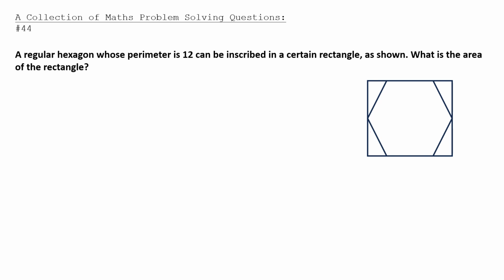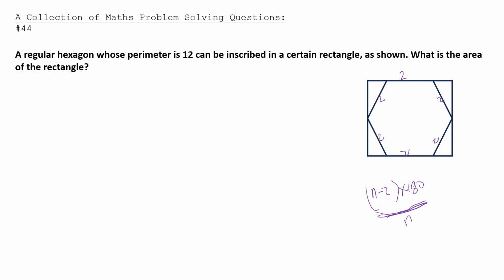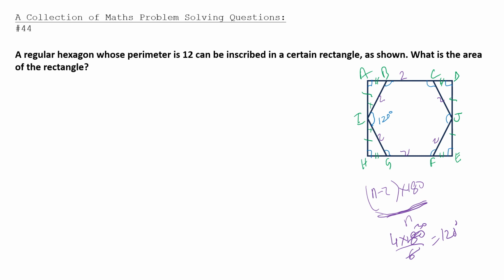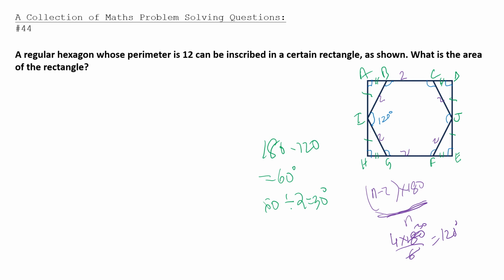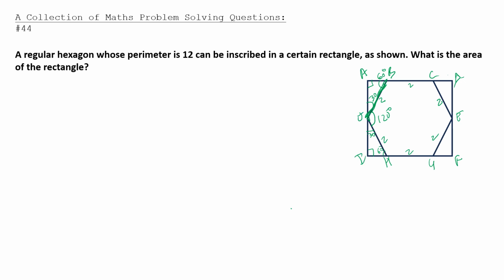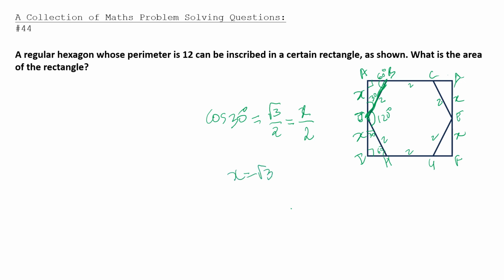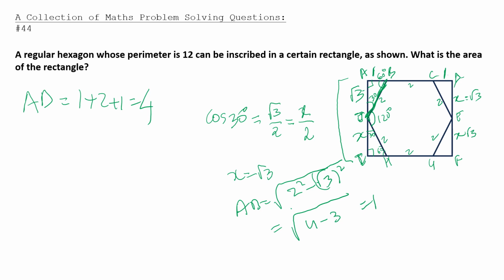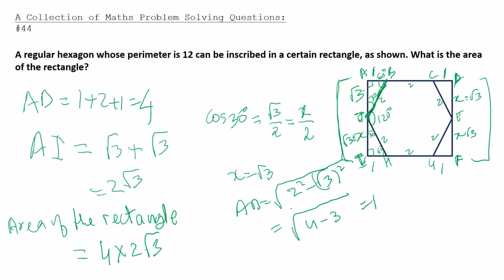A Collection of Maths Problem Solving Questions:#44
A regular hexagon whose perimeter is 12 can be inscribed in a certain rectangle, as shown. What is the area of the rectangle?
(no units mentioned)